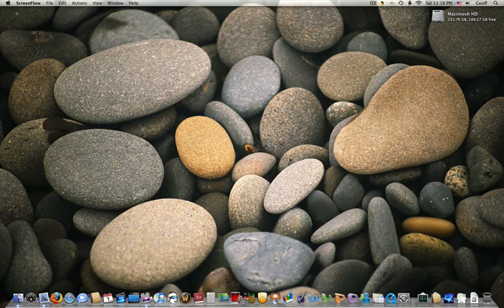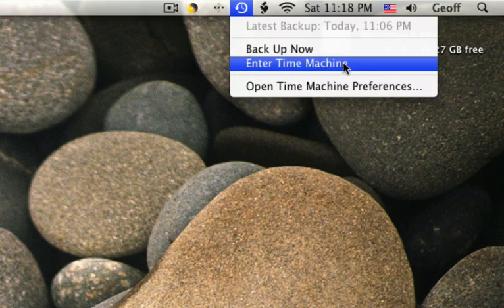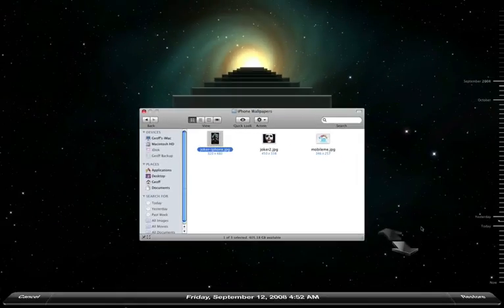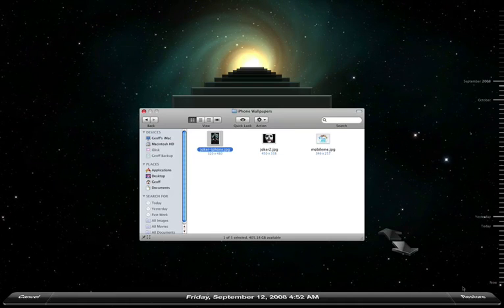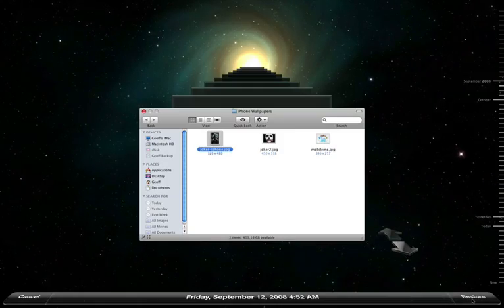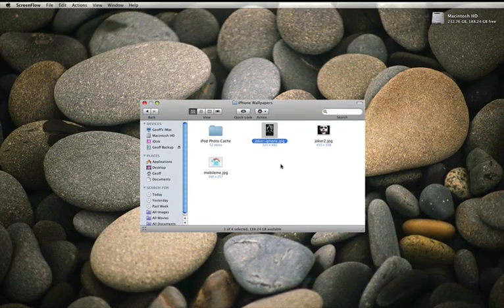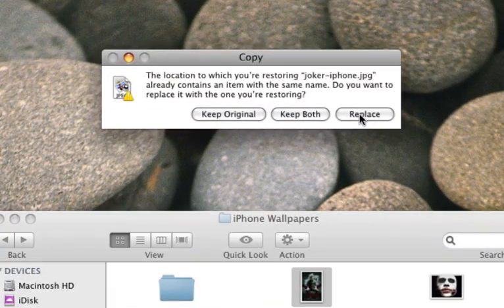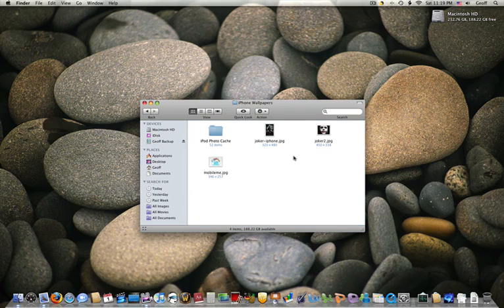How to: Recover Time Machine Files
This video demonstrates how to recover any files easily from Time Machine on Leopard.